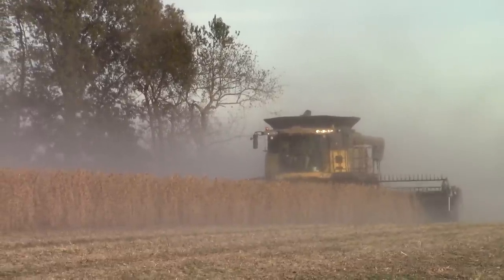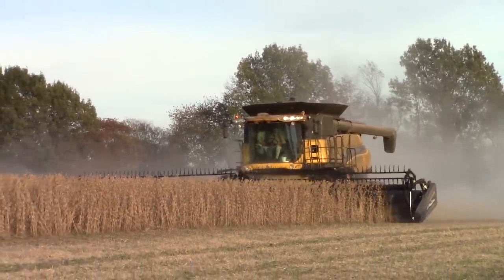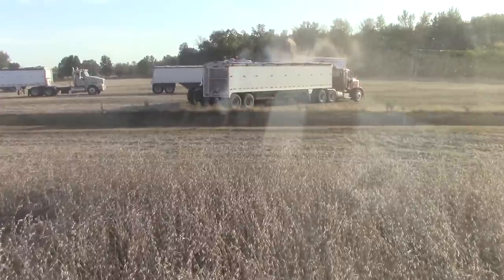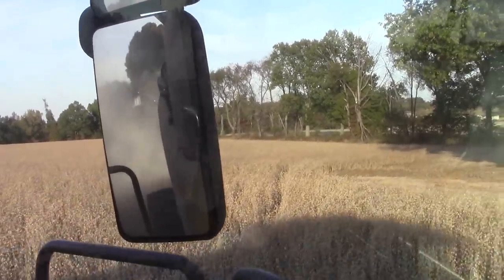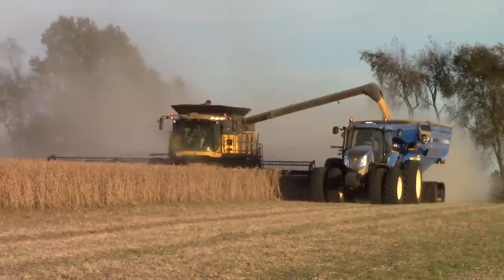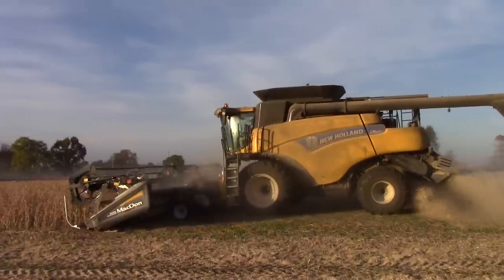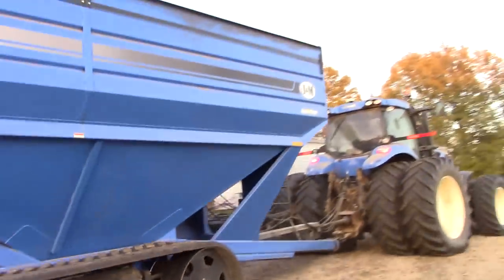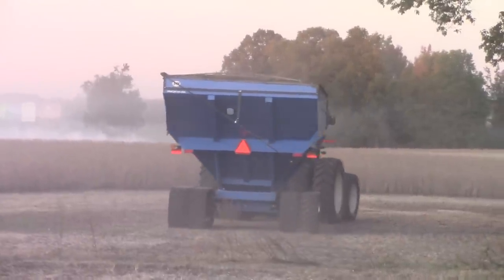New Holland CR8090 Twin Rotor Combine Harvesting Soybeans